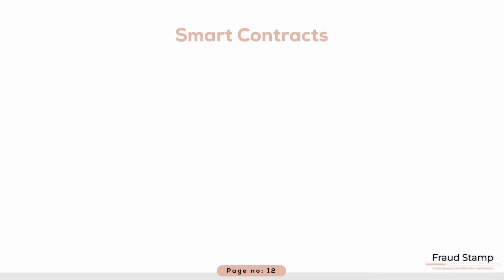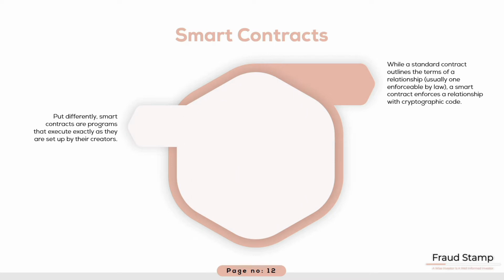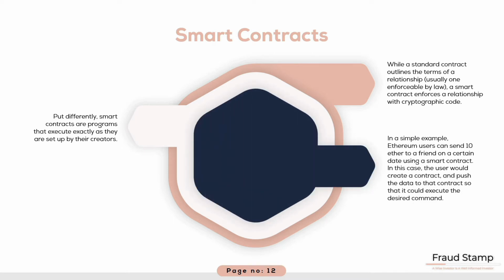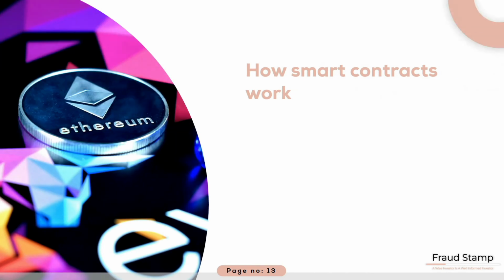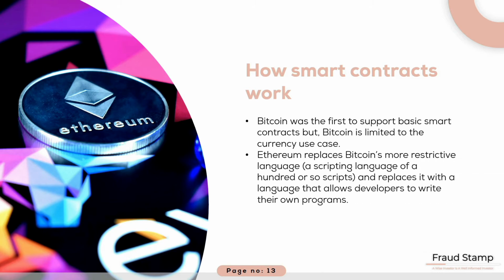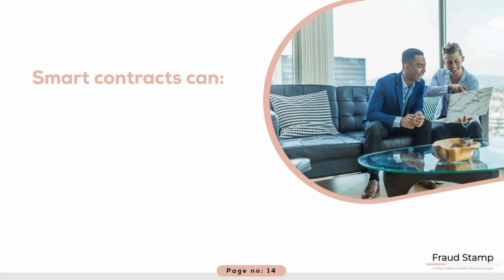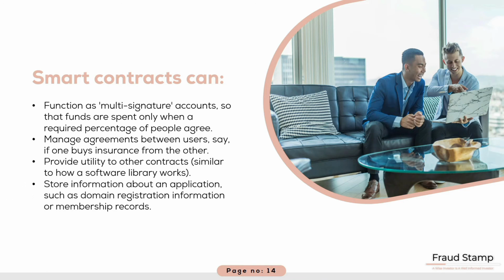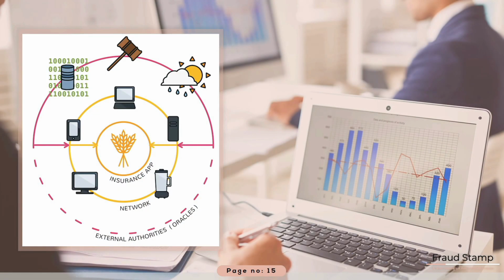Smart Contracts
You will learn what a smart contract is, their significance and the exciting future for this revolutionary idea.